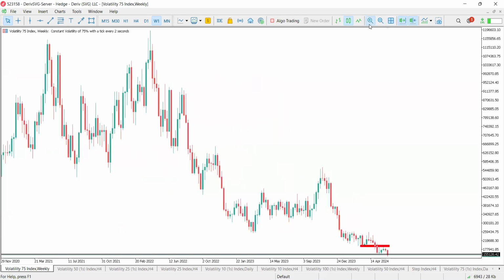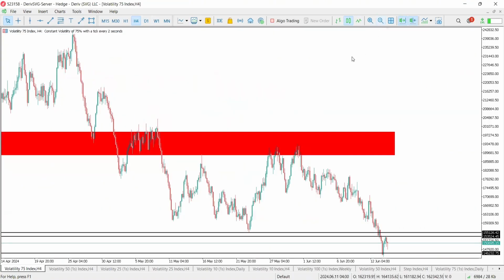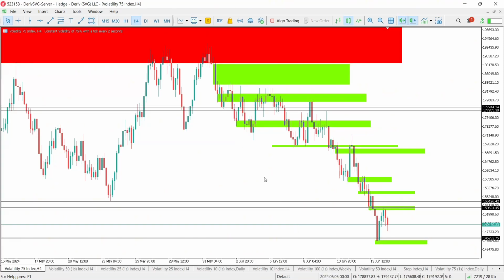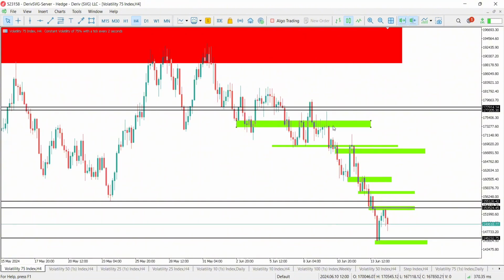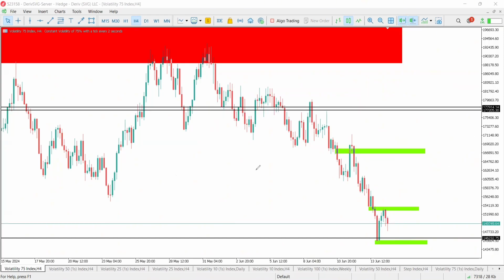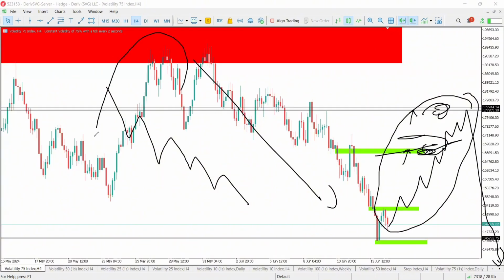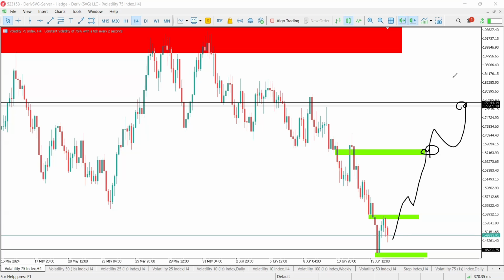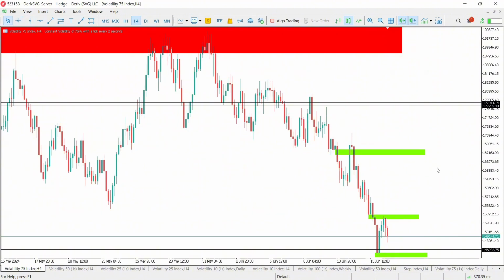How To Use Small Timeframes For Analysis & TRADE Management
In this video you will learn How To Use Small Timeframes For Analysis  and also to do TRADE Management